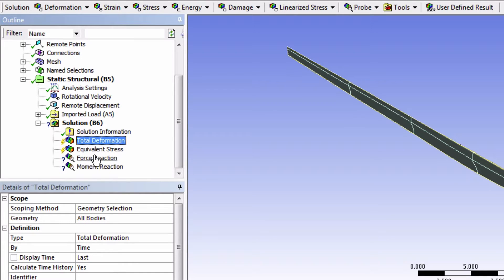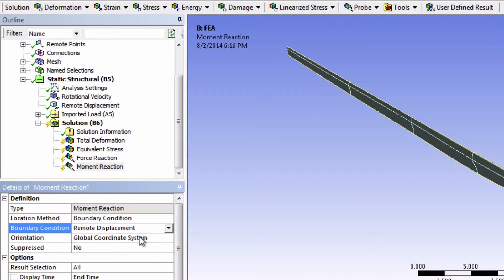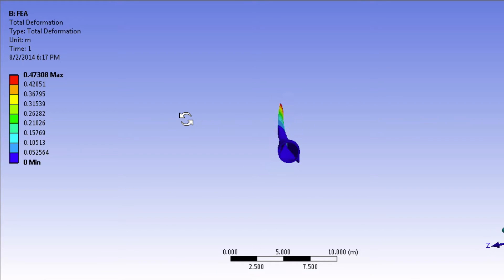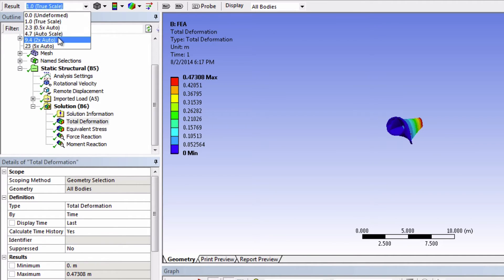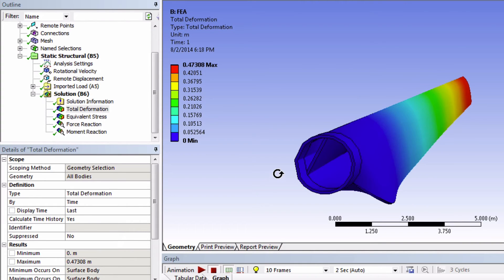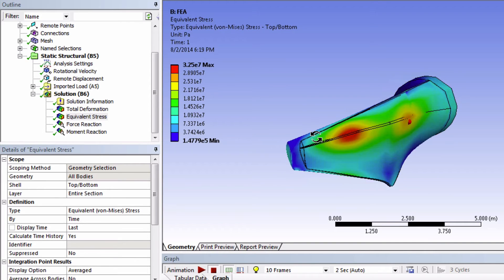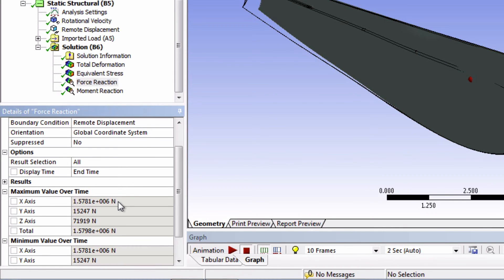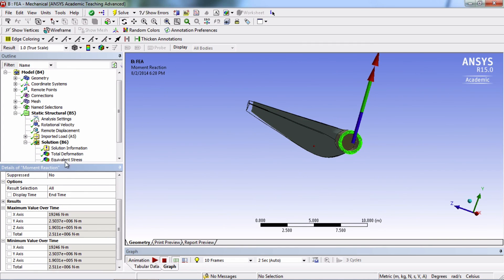SimCafe: Wind Turbine Blade FSI (Part 2), Results in Mechanical